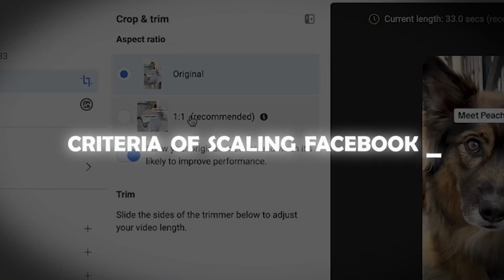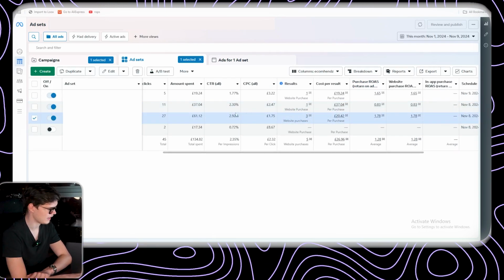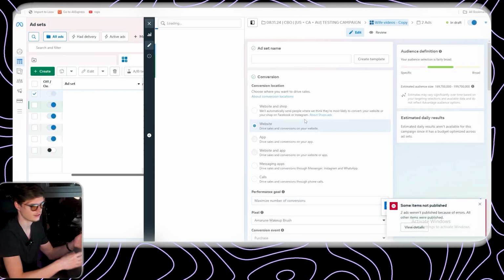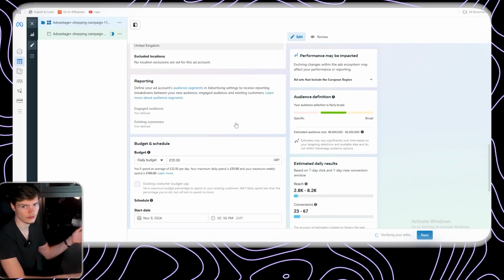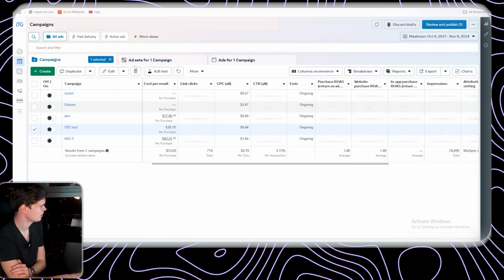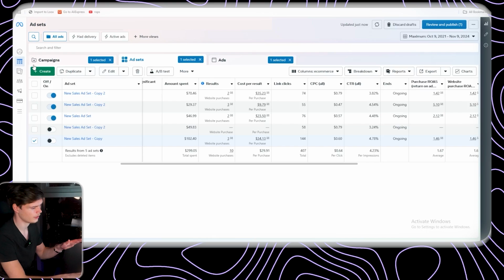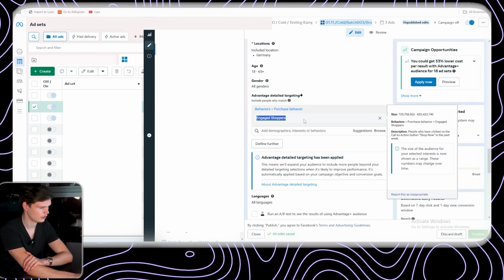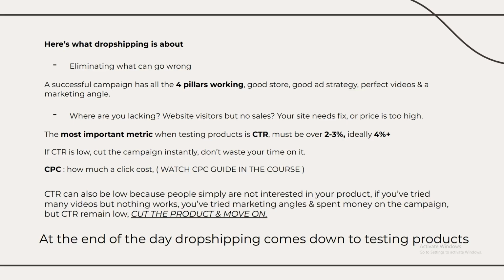Scaling To $10,000/day With Facebook Ads LIVE (Dropshipping)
Today I'm scaling my Facebook Ads Live to take a Shopify Dropshipping store from $2000/day all the way to $10K/day, life changing video, consider this a course on how to scale Facebook Ads, enjoy.